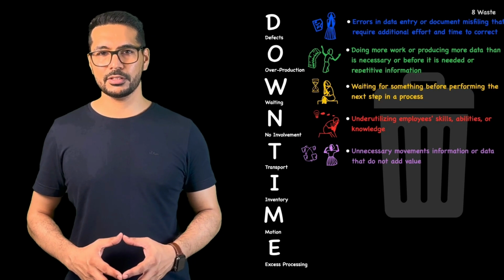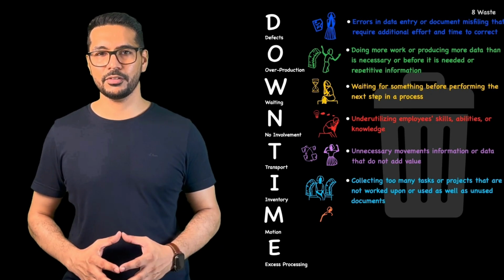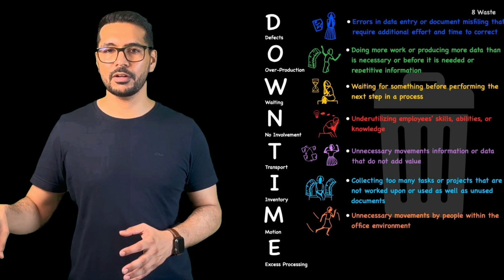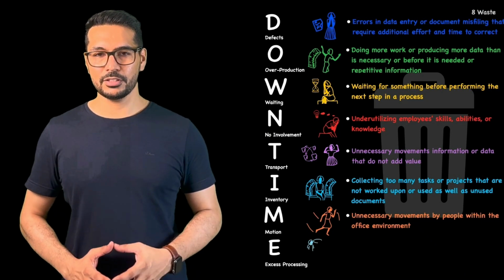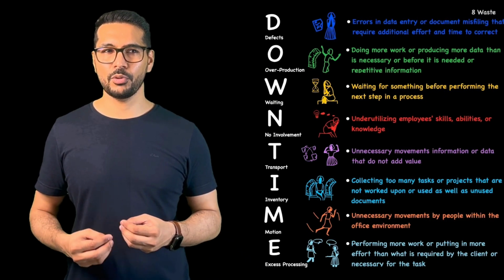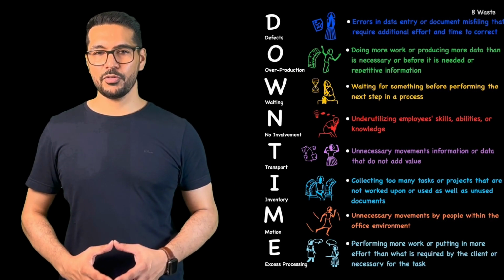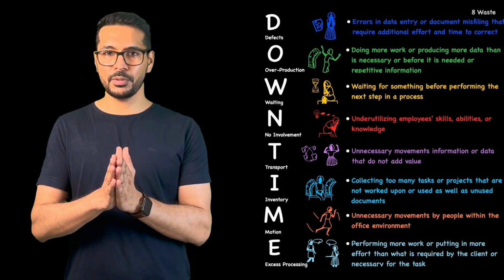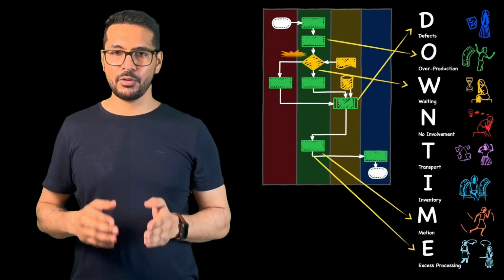7/31 Waste Hidden in Office - Flow Phase - Office Productivity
Discover the 8 hidden types of waste in office environments and how to eliminate them for maximum productivity. Learn how defects, overproduction, waiting, non-utilized talent, transportation, excess inventory, motion, and over-processing are silently draining your efficiency. Equip your team with the knowledge to identify and eliminate these wastes, streamlining your workflow and boosting performance.

Flow Phase covers Following Videos:

1/31 Unlock Hidden Productivity: Lean Management Beyond Production
2/31 Transform Office Productivity: 3 Phases of Lean Management
3/31 SIPOC
4/31 Process Flow
5/31 Map Bottleneck
6/31 Value or Waste
7/31 Waste Hidden in Office *You are watching this*
8/31 Task Combination
9/31 Role Combination
10/31 Automate Tasks
11/31 Layout
12/31 One Piece Flow
13/31 Knowledge Management
14/31 Customer Tact
15/31 Resource Balancing
16/31 WILO & AI
17/31 Responsibilities
18/31 Standard Work
19/31 Benefits of Flow in Office

Pull Phase covers Following Videos:

20/31 Boost Office Productivity: Implement Lean Pull Systems
21/31 Pull Types
22/31 Lead Time
23/31 Decision Rule
24/31 Self Regulation
25/31 Heijunka
26/31 Benefits of Pull Phase

Visualisation Phase covers Following Videos:

27/31 Master Office Visual Management: Overcome Challenges and Hold Gains!
28/31 Benefits of Visualisation
29/31 Challenges
30/31 Six Stepping Stones
31/31 Benefits of Flow, Pull & Visualisation Phases